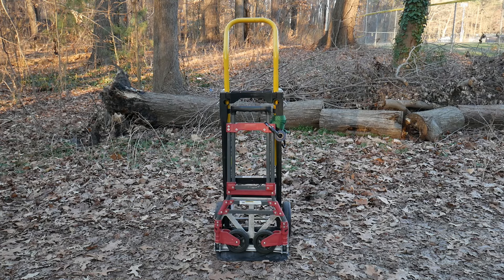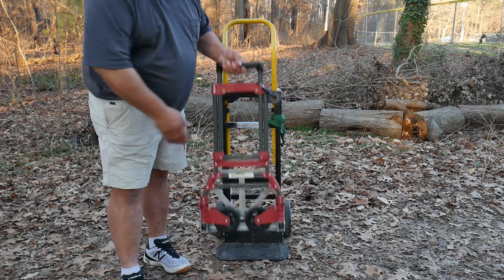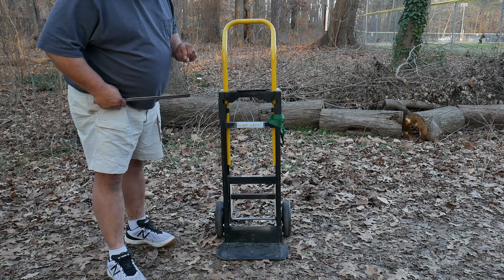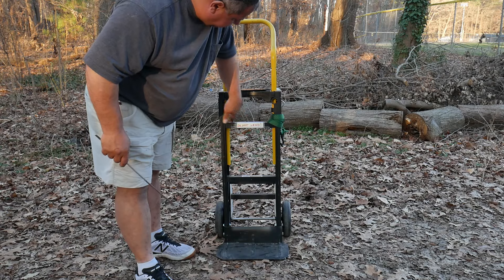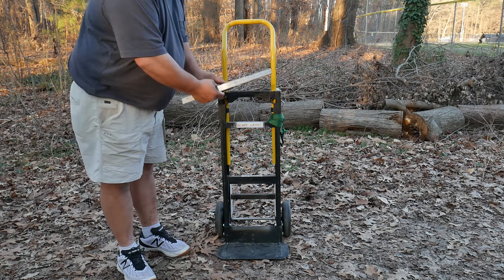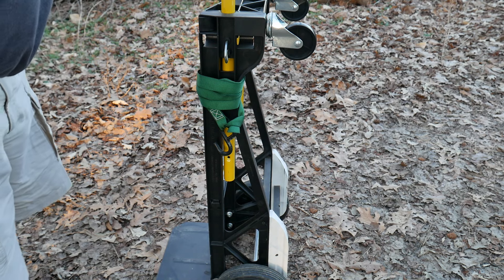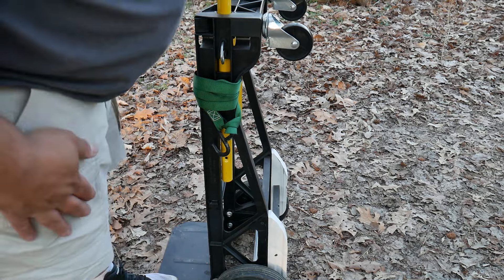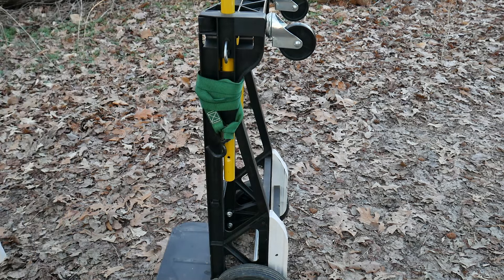Harper 400 lb. Capacity Convertible Stair Hand Truck. Mod pjd2223a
I have been having some difficulty with stairs and a large item about 80+ lbs. with some large girth around and lifting a difficult incline, so this is my solution at a savings. And hopefully I can help others with similar issue(s). I like the first hand truck for tools and getting around with tools and my vehicle. this first one is inexpensive and works great till one wears out the folding mechanism, but honestly you should get your moneys worth by the time this might happen, I did. While the Harper is more capable, its also larger and more suited for heavier weights plus having a dolly feature is a added touch. Yes I was disappointed  when I received my hand truck but thought for a short while and looked at other hand trucks for stairs and inclines. Then I decided to add my own skids! Didn't take long a hour or so later this is the working result. One thing I didn't state in the video is the white skids are not wood but a synthetic brick type molding. Surprising enough though, the drywall screws worked just great anyway. I have moved over 100 lbs. up and down landings and stoops a few levels so far with my configuration working lovely so far. I did pay only $ 55.00 with delivery for this hand truck, and it was describe in at least a few places as for stairs.